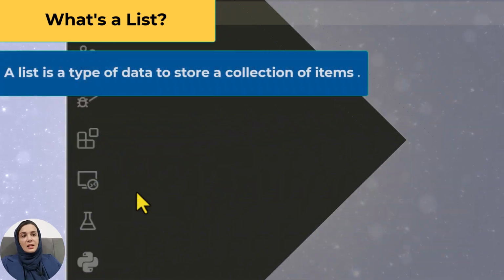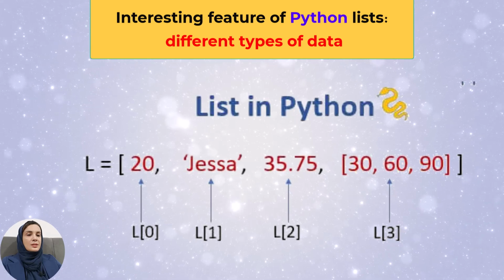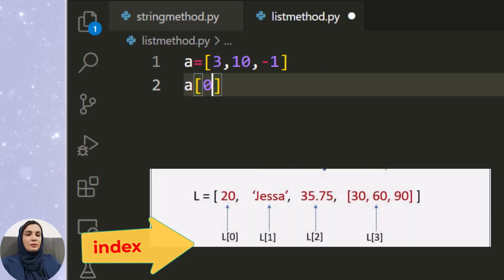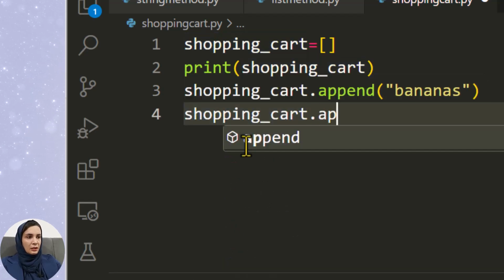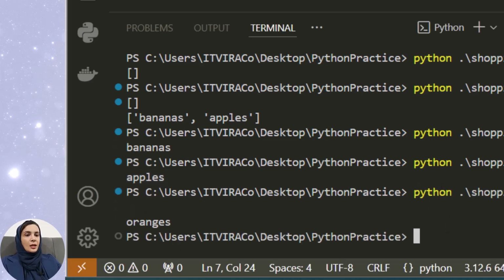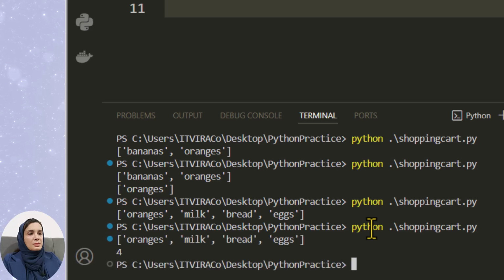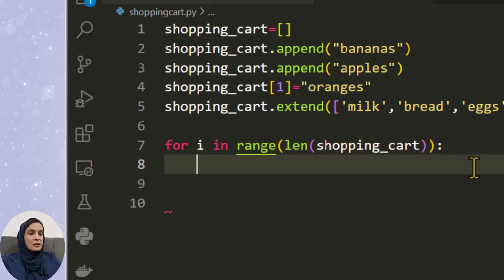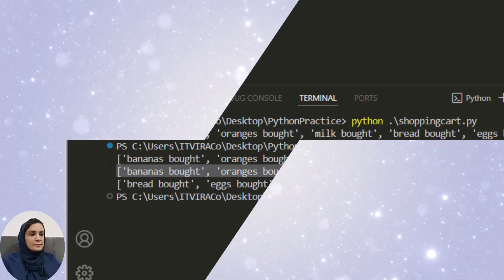Learn Python Lists Fast! Build a Shopping Cart in Under 15 Minutes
n this video, we'll dive deep into Python lists and their powerful methods!** 🚀 In just 14 minutes, you'll not only master list basics like `append()`, `pop()`, and indexing but also apply them by building a simple **shopping cart** system. Whether you're a beginner or looking to sharpen your Python skills, this hands-on example will give you the practical experience you need. 🛒

By the end of this video, you'll know how to:
- Create and manipulate lists.
- Use list methods like `append()`, `pop()`, `remove()`, and more.
- Build a shopping cart using Python lists.

Video Outline & Timing:
(0:00 - 0:30) - Introduction

Briefly introduce yourself and what the video will cover (Python lists, methods, and building a shopping cart as a practical example).
(0:30 - 1:00) - What are Lists in Python?

Explain what Python lists are, how they work, and why they’re important. Show an example of how to create a list.
(1:00 - 5:00) - Basic List Methods (Append, Pop, Indexing, etc.)

Demonstrate how to use append(), pop(), and indexing to manipulate lists. Show code snippets for each method and run them.
(5:20- 8:00) - Exercise: Creating a Simple Shopping Cart

Start building a simple shopping cart using lists. Introduce the concept of adding items (products) to the list using append().
(8:00 - 14:00) - Removing Items from the Cart

Demonstrate how to remove items from the shopping cart using the pop() method and possibly remove().
- Checking Cart Contents

Teach viewers how to check the contents of their shopping cart by printing the list. You can also demonstrate list slicing and indexing to retrieve specific items.
 - Modifying Items in the Cart

Show how to modify the quantities or names of items in the shopping cart using list indexing. Explain how to replace values in a list.

(13:45- 14:04) - Conclusion & Recap

Recap what the viewers have learned (list methods, building a cart, etc.).

💡 **Got questions?** Leave them in the comments below, and I'll be happy to help!